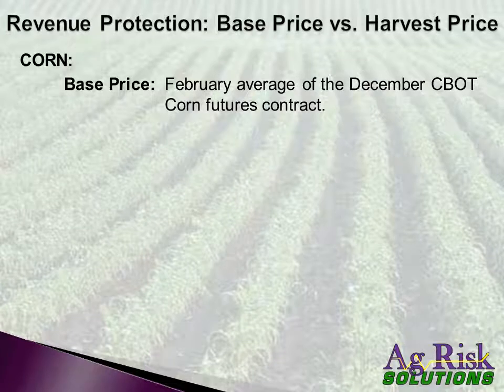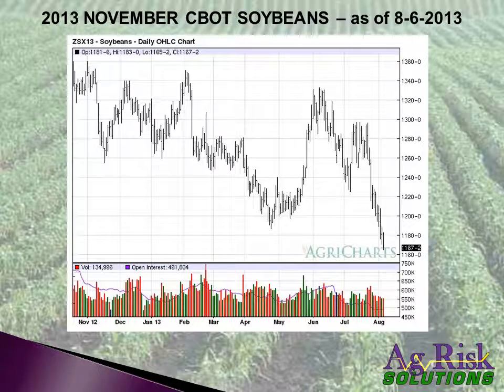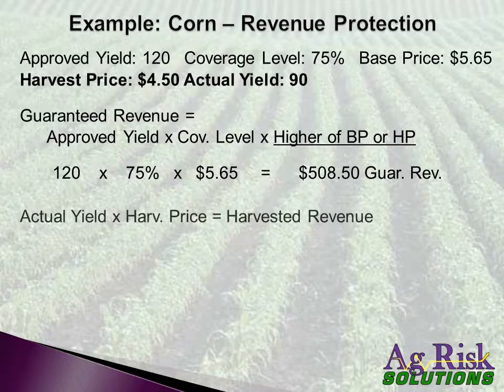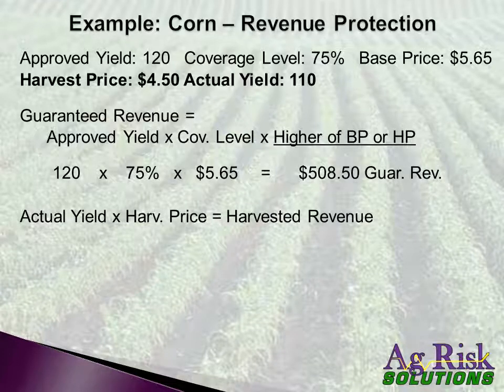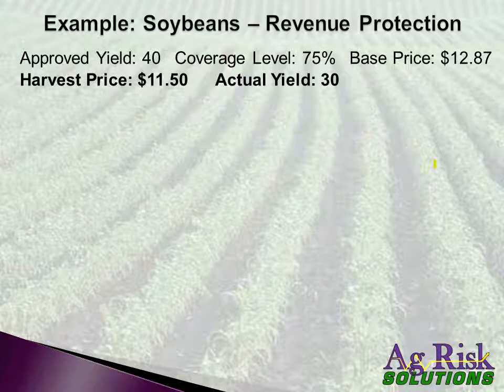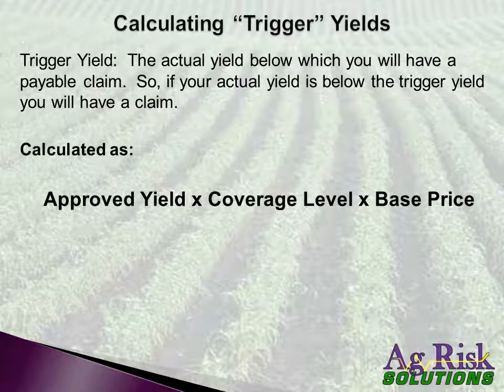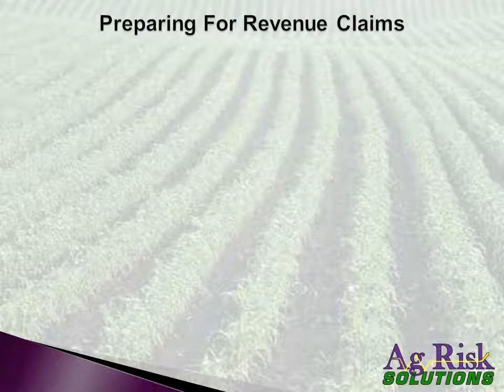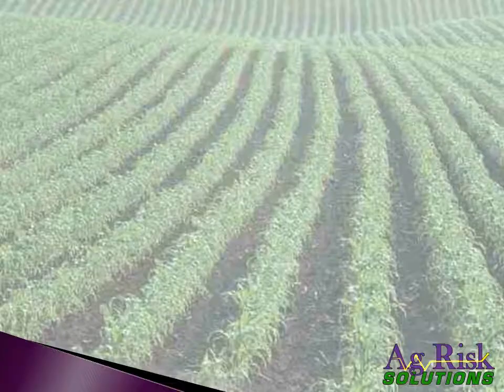Revenue Claims - Spring 2013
Our Customer Service Manager talks about potential revenue claims on 2013 Spring Crops.